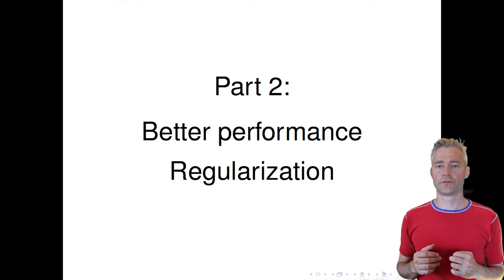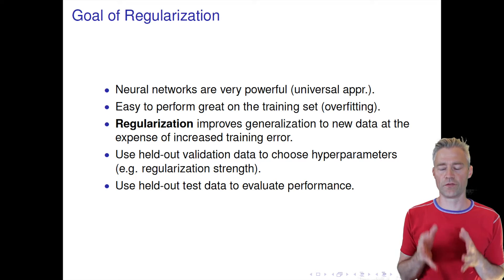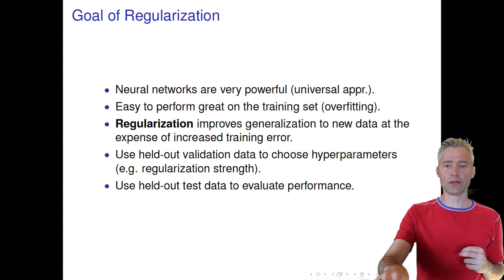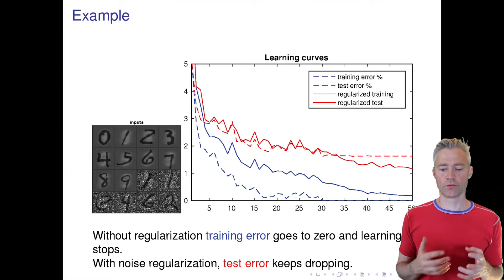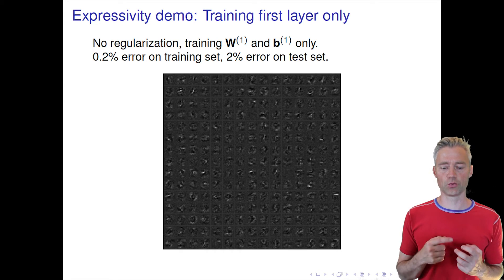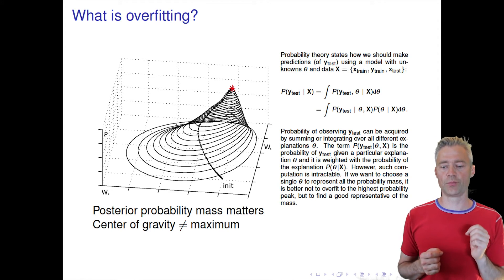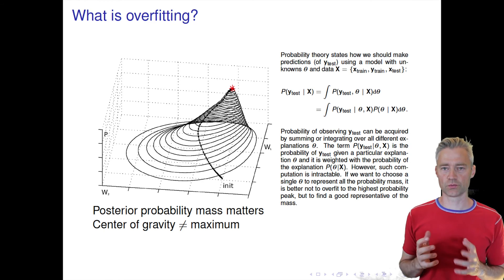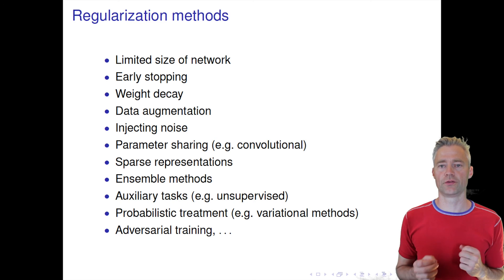02456week4 2 1 regularization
02456week4 2 1 regularization